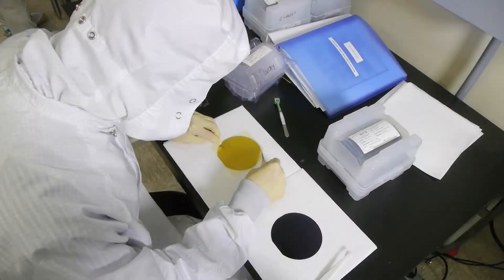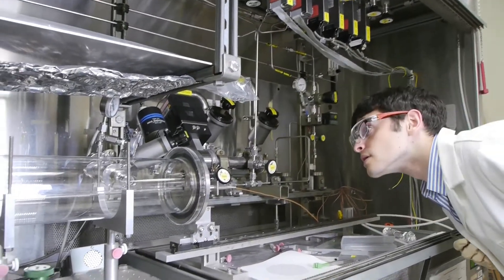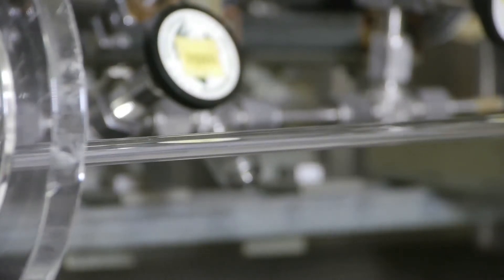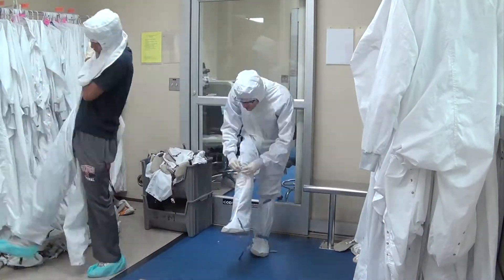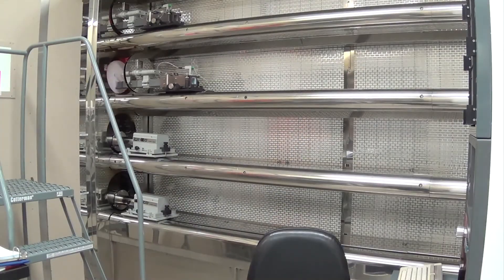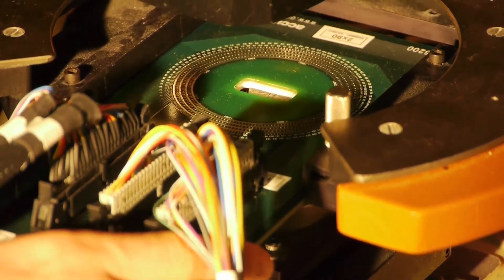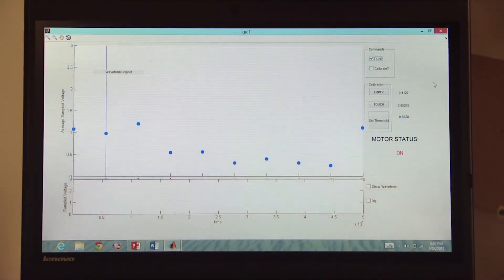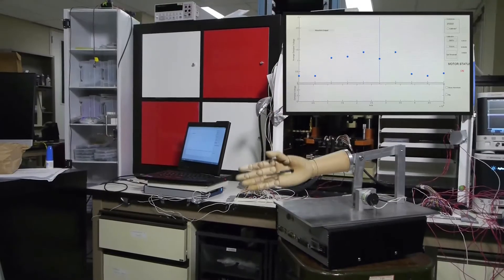SACHA: The Stanford Carbon Nanotube Controlled Handshaking Robot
Low-power applications, such as sensing, are becoming increasingly important and demanding in terms of minimizing energy consumption, driving the search for new and innovative interface architectures and technologies.  Carbon Nanotube FETs (CNFETs) are excellent candidates for further energy reduction.  CNFET-based digital circuits are projected to potentially achieve an order of magnitude improvement in energy-delay product at highly scaled technology nodes.   Researchers at Stanford University present the first demonstration of a complete sensor interface implemented entirely using CNFETs that can be fabricated reproducibly in a VLSI-compatible fashion.  This is made possible by using the imperfection- immune paradigm, which successfully overcomes major obstacles for CNFET-based circuits: mis-positioned and metallic carbon nanotubes (CNTs). To demonstrate the CNFET circuit, it is hooked up to SACHA, a handshaking robot.